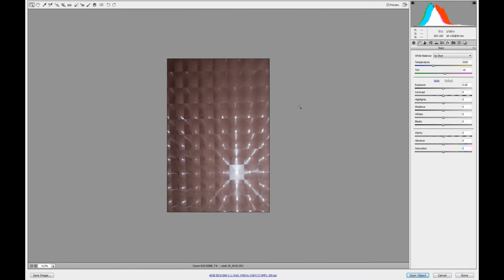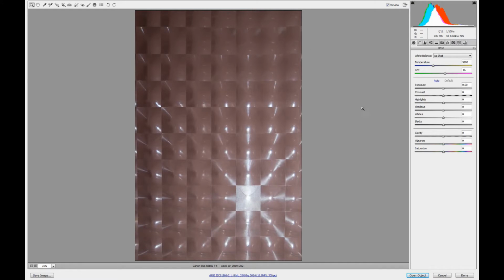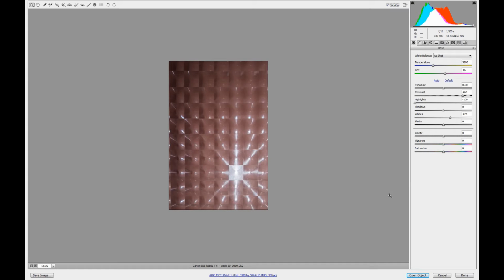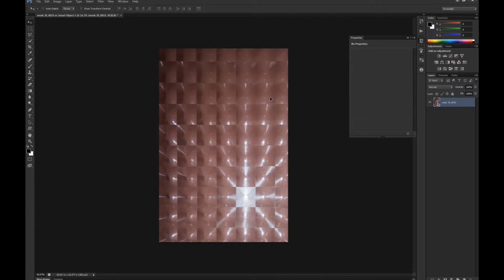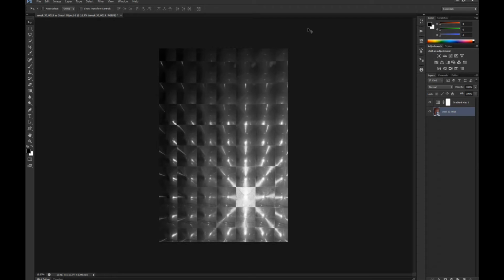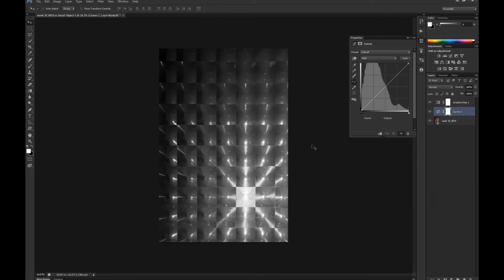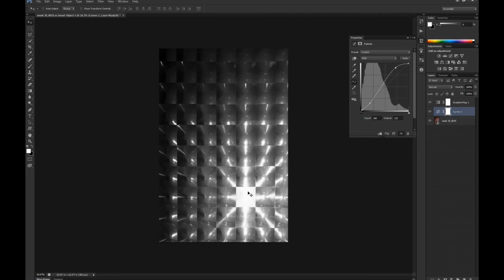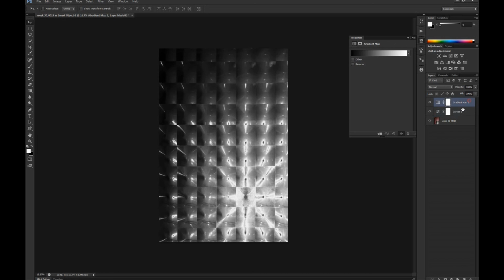52 Week Project - Abstract - Week 30